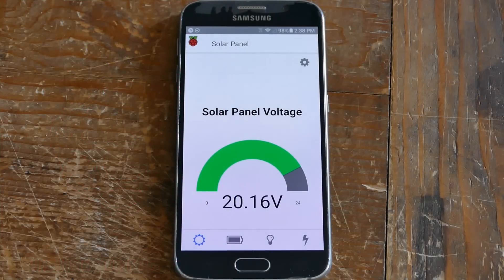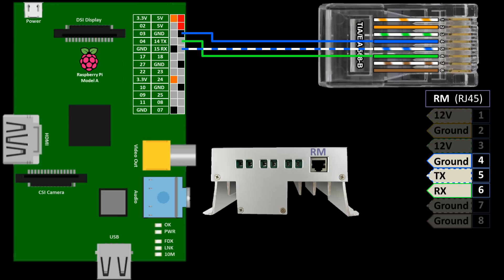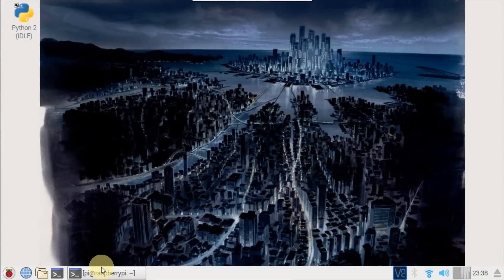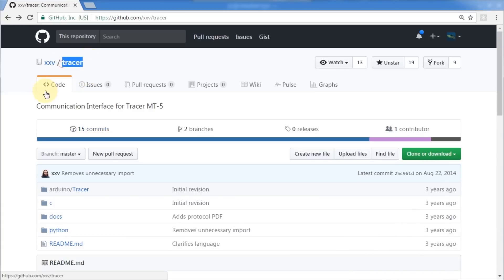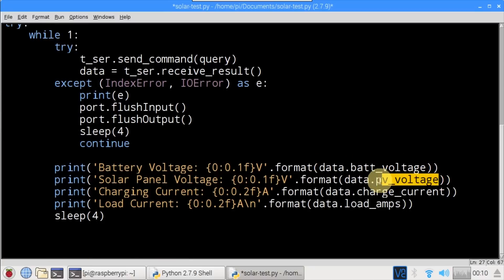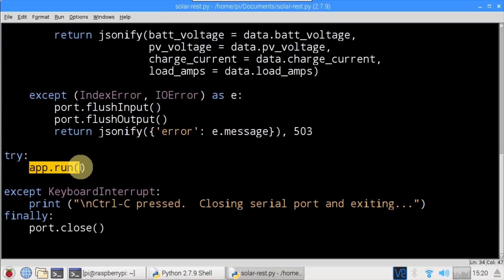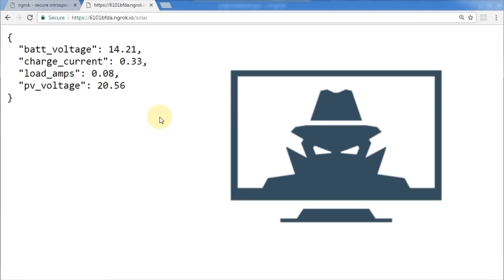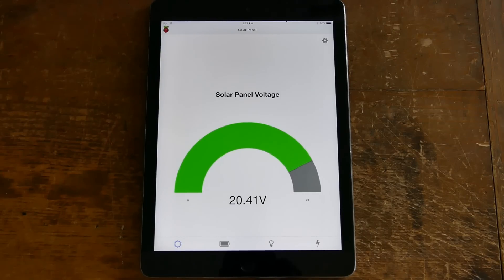Raspberry Pi Solar Serial REST API Tutorial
This tutorial demonstrates how to use serial communication on a Raspberry Pi to connect to a solar charge controller and transmit the data using a python web server REST API to web enabled devices.